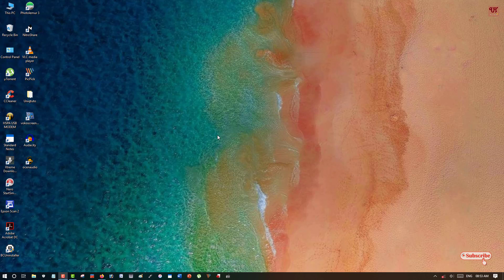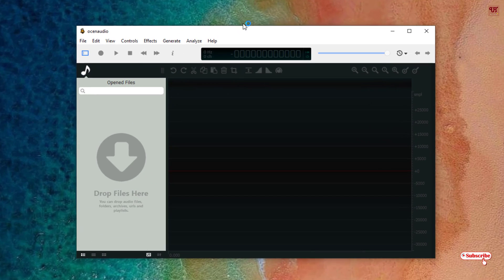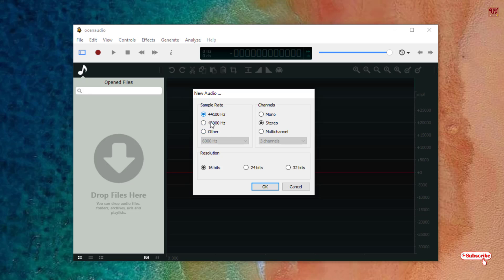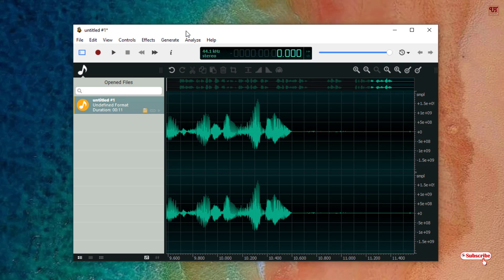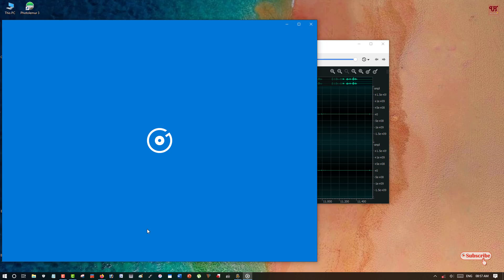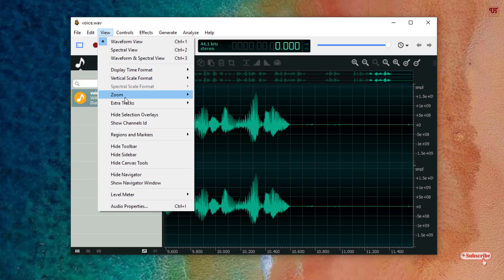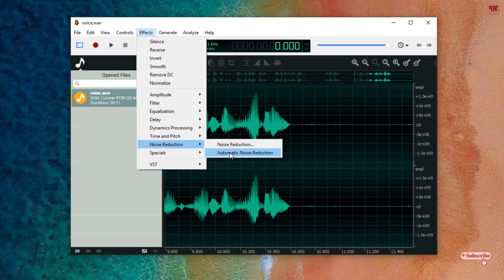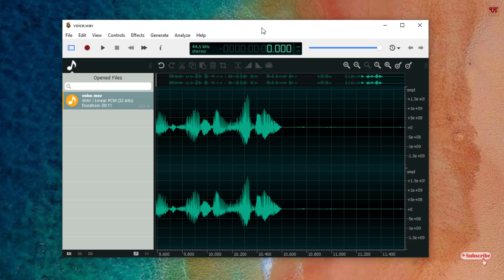Best Free of Cost Voice Recorder for Both Beginners and Non-Professionals using Windows Computer.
This video tutorial is all about Best Free of Cost Voice Recorder for Both Beginners and Non-Professionals using Windows Computer.

Link -